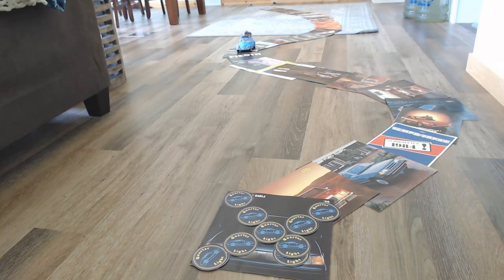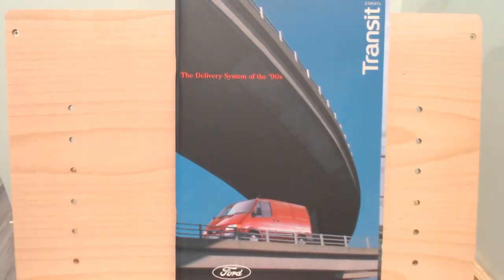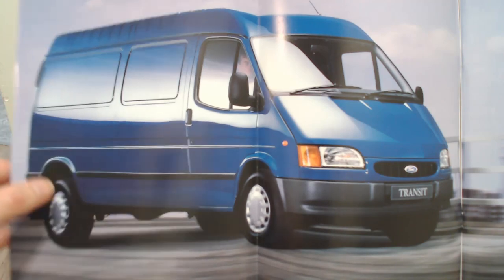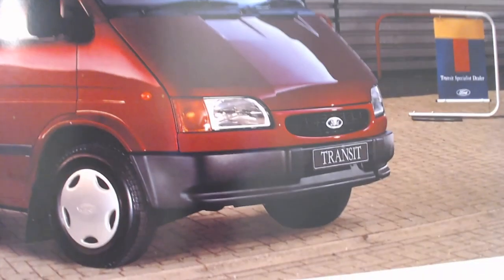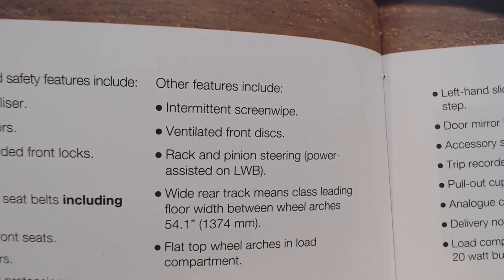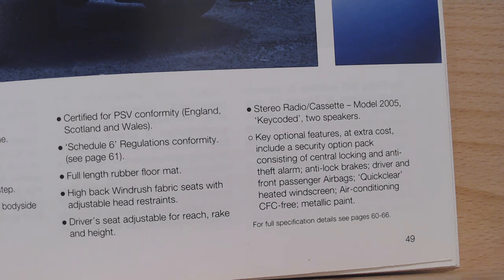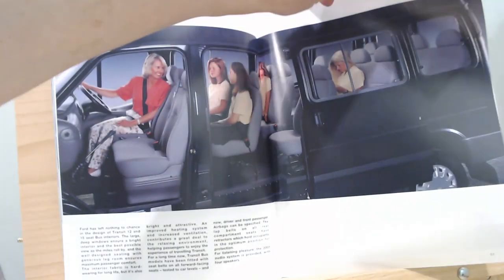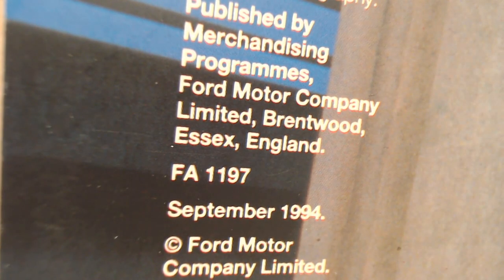Ford Transit - 1995 brochure review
1994 brochure for the 1995 model year smiley Ford Transit